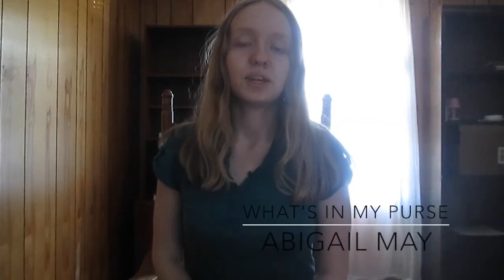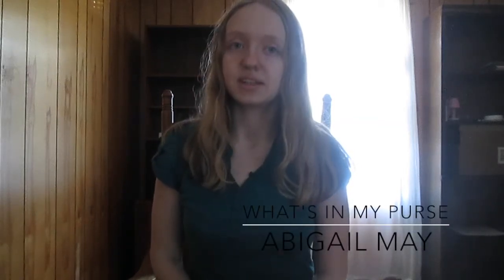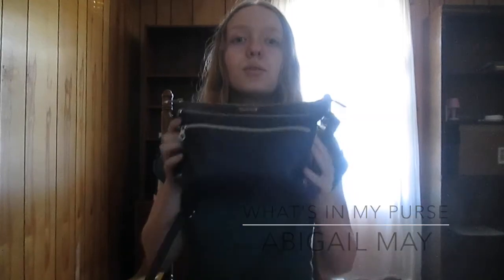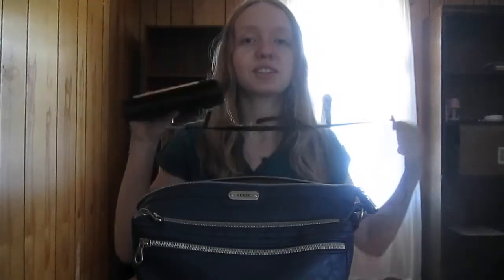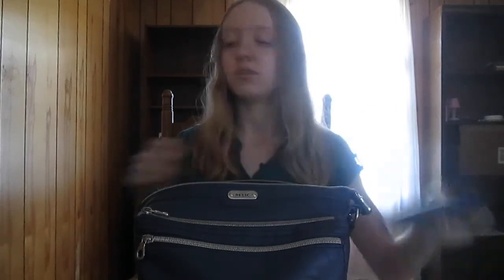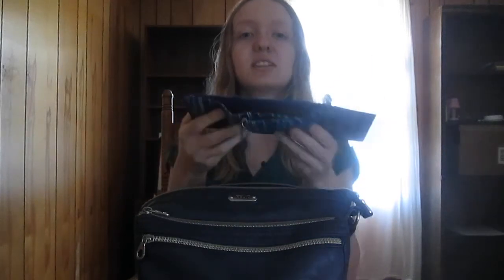What's In My Purse?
I decided to show you what I keep in my purse.